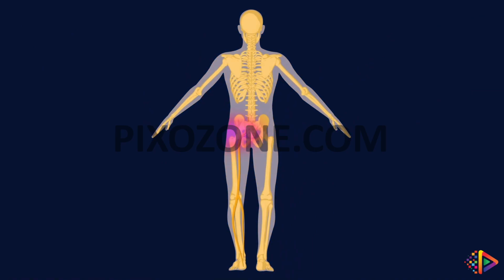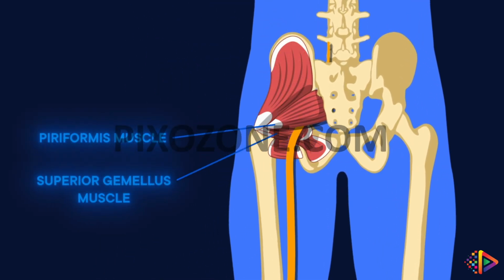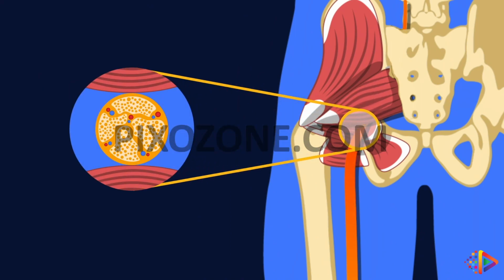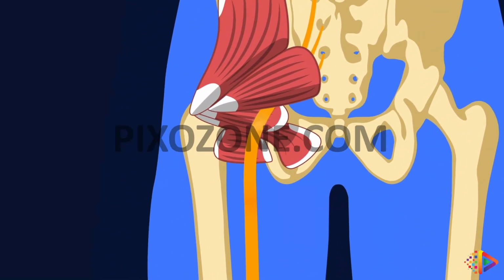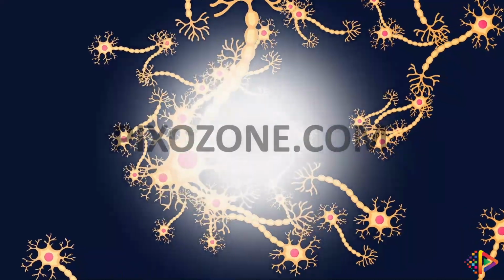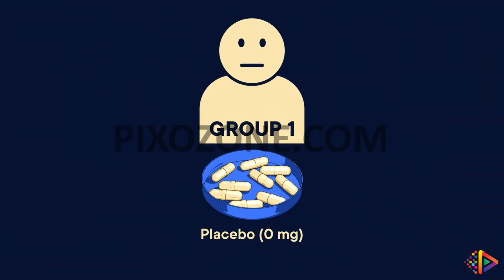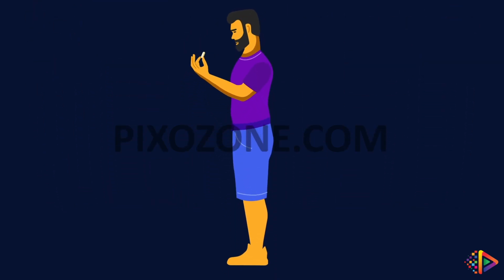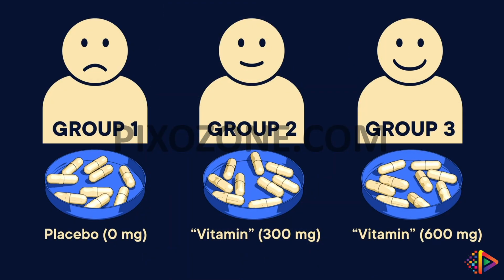Protein Attacking Sciatic Nerve and Cells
Animation of Enemy Proteins attacking the sciatic nerve and cells which then creates an inflammatory response making the sciatic nerve look sick & decrepit and worn out and consequently the sciatic nerve swelling and becoming sensitive.

The whole process is shown using engaging 2D animation with fully customized and proprietary vectors developed specifically for this video.